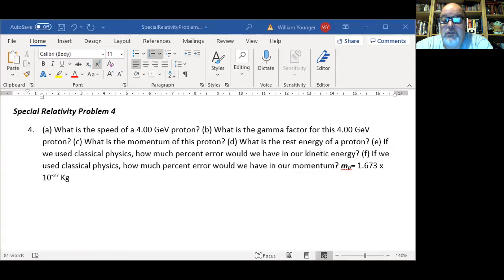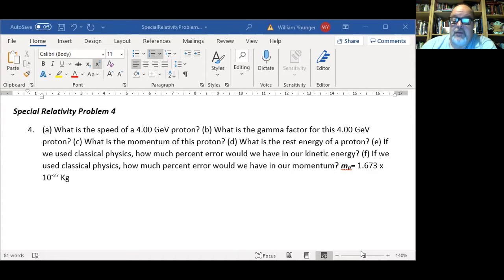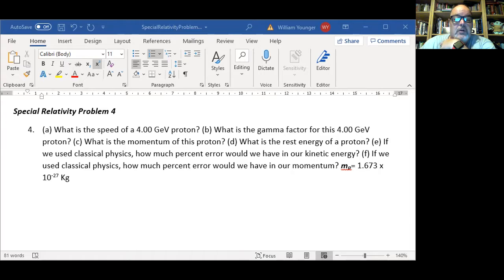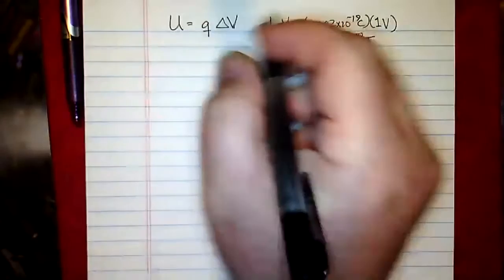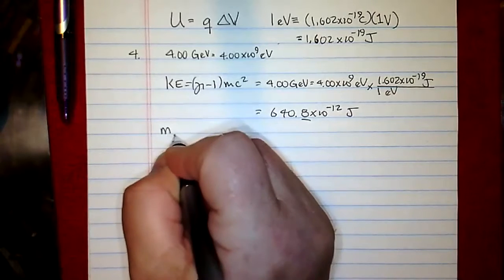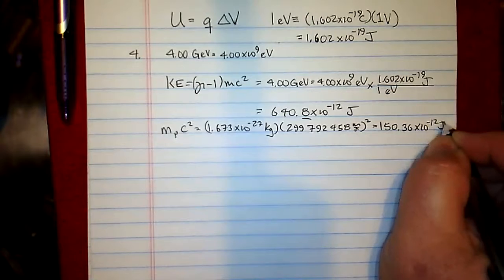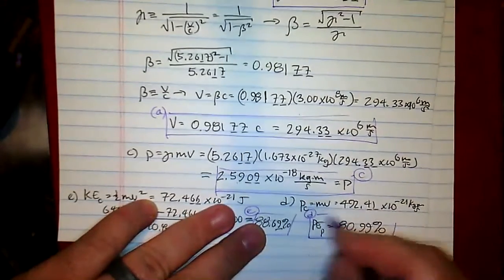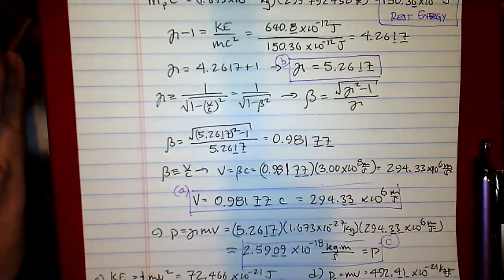Special Relativity 005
In this video I introduce the electron-volt, eV, and where it comes from and I introduce how physicist refer to particles by their energy (e.g., a 4.00 GeV proton) so that students can see that that energy is the kinetic energy.

I solve a series of very elementary problems: given a 4.00-GeV proton, what is its velocity, gamma factor, momentum, and rest energy. Then, I calculate the percent error incurred if we used classical kinetic energy and repeat the process for using classical momentum.